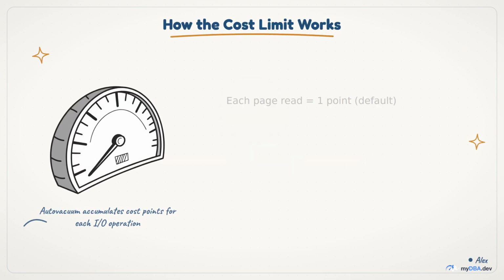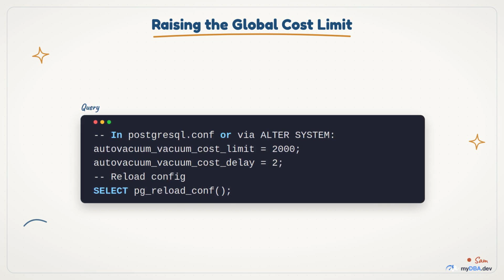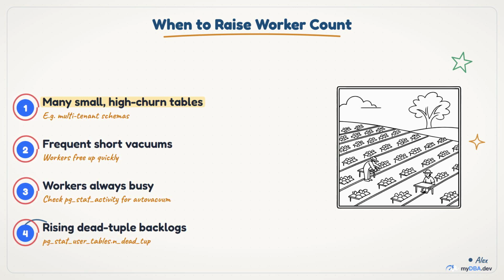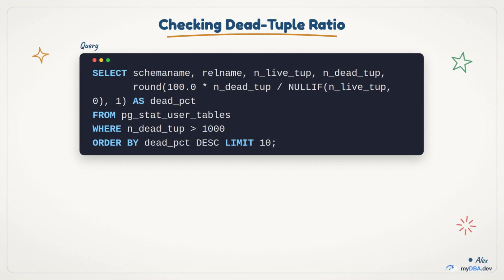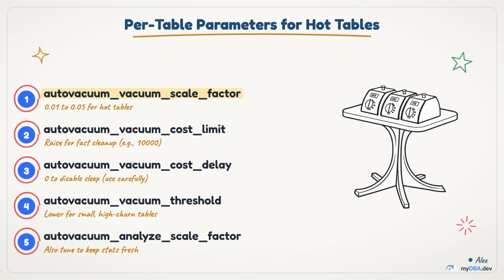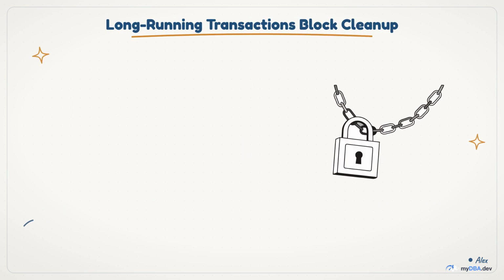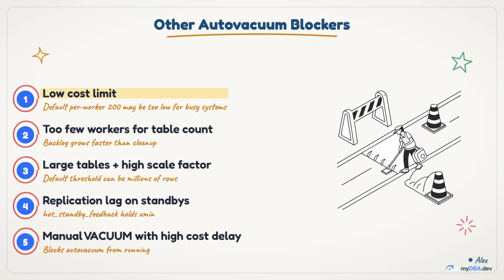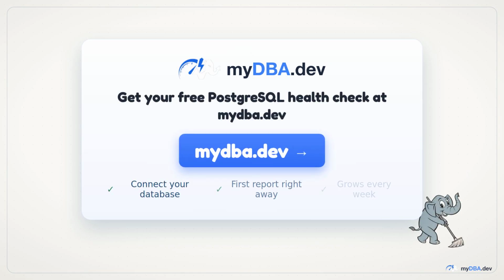Why Autovacuum Falls Behind (and How to Tune It)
Autovacuum running constantly but your tables are still bloated? The defaults throttle I/O and use a 20% dead-tuple threshold that lets hot tables accumulate millions of dead rows before cleanup even starts. This video walks through the three bottlenecks — cost limits, worker counts, and scale factors — and shows you the exact ALTER TABLE commands to tune your busiest tables.

You'll learn how to raise cost budgets for modern SSDs, when to add more workers for concurrent vacuuming, and how to drop scale factors to 1-2% on hot tables so autovacuum triggers early and finishes fast. Includes the query to spot lagging tables and the per-table storage parameters that override global defaults.

For database engineers and backend developers running write-heavy Postgres workloads where query performance degrades over time and VACUUM ANALYZE runs don't seem to keep up.

Chapters:
0:00 Intro
0:37 The Autovacuum Throttle: Cost Limits
2:32 Worker Count and Concurrency
4:00 Scale Factors: Why Hot Tables Fall Behind
5:35 Per-Table Tuning: The Exact Settings
7:34 Workloads That Outrun Defaults
11:29 Get a free health report